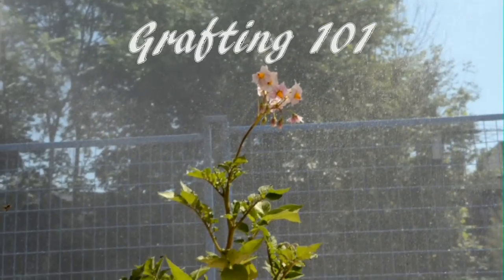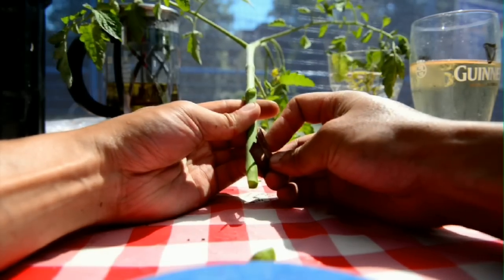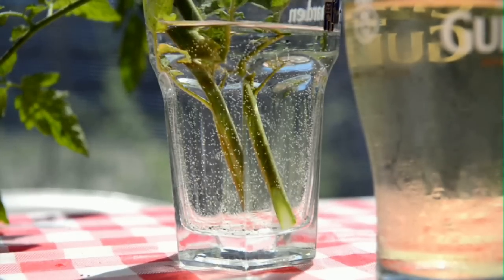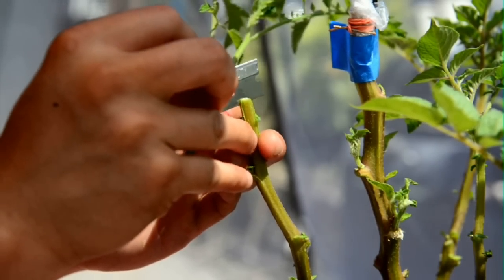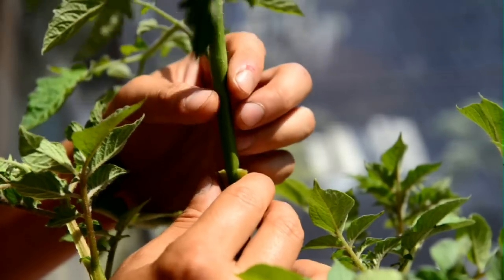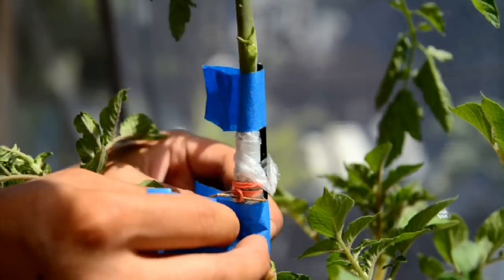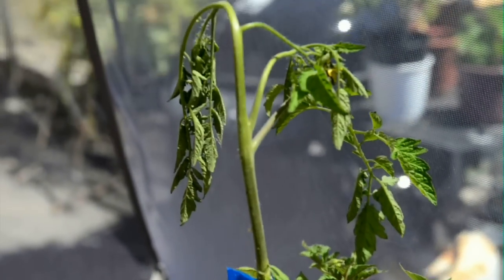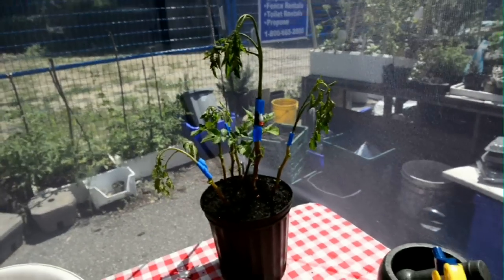Tomato Potato Graft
Grafting a Tomato onto a Potato plant.

UPDATE :
Apologies for not following up on this experiment as work became really busy.
The graft worked! By the end of the growing season got cherry tomatoes on top and a few spuds at the bottom.  Things I learned from this experiment:
-Only one of the grafts took hold because a few days after I grafted these the plants, we had a sweltering heat wave followed by some strong hurricane winds, as a result the plants took a beating.
-I grafted the plants later in the growing season so they didn't get enough time to really take off. It took about 2-3 weeks for the graft to take hold resulting in an overall growth setback. I'll try again only earlier this year. I'm starting tomato and potato seedlings indoors to get a jump start on the growing season, that way by the time spring kicks in, the grafts will have already set in a protected environment.
-This experiment proved to me that grafting the tomato to potato works and if you learn from my mistakes the effort might be work you time! Start your seedlings before the growing season, graft the two plants in a stable indoor environment, transfer to a larger container so the potatoes have more room to expand.